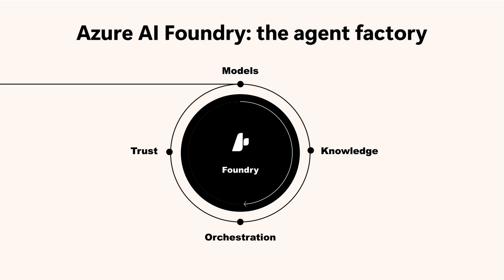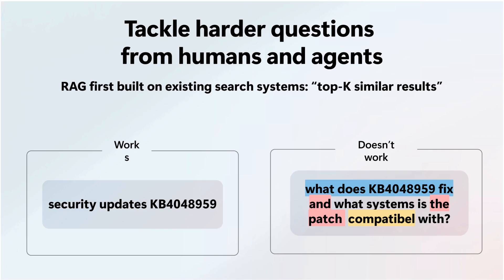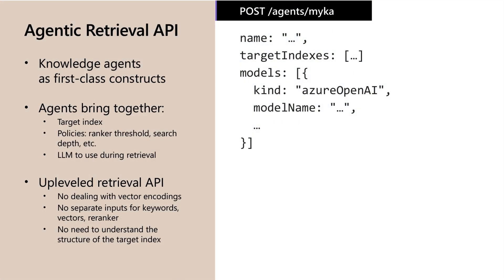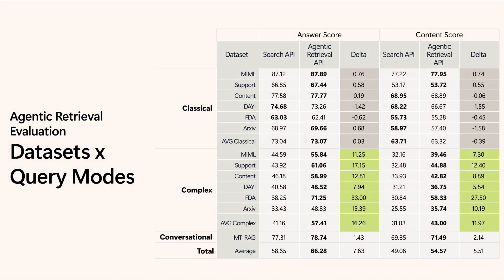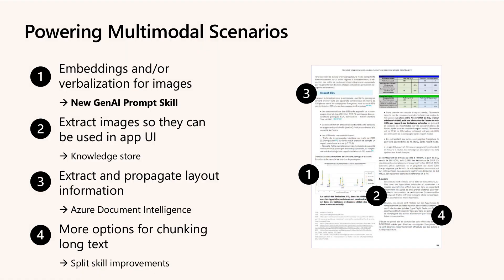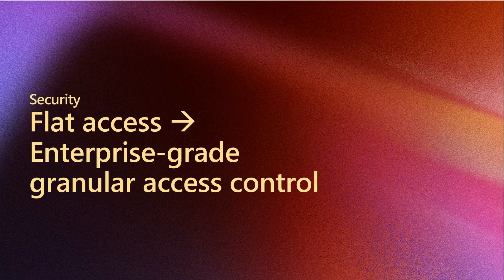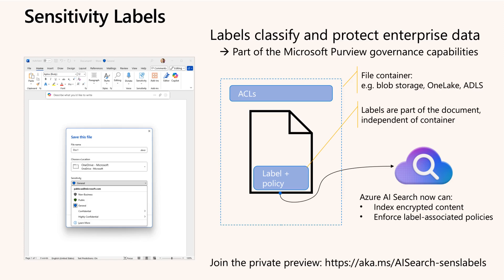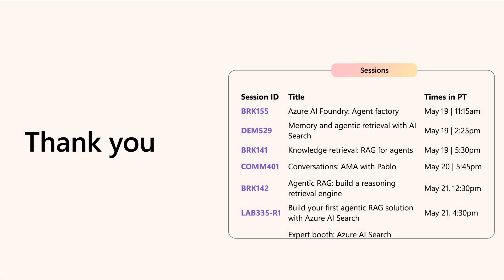Microsoft Build 2025 - Knowledge Retrieval: ​ RAG for enterprise agents with Azure AI Search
Smarter agents, better answers. Learn how retrieval-augmented generation (RAG) with Azure AI Search is powering next-level enterprise AI experiences.

Chapters
00:00:01 Recap of Knowledge Retrieval and Retrieval Augmented Generation for Enterprise Agents with Azure AI Search
00:06:36 Advanced AI Retrieval: Data Quality, Security, and Innovation